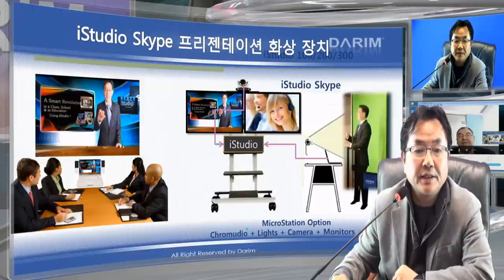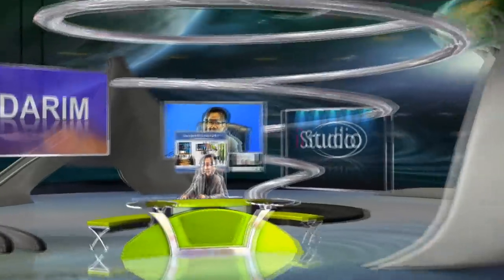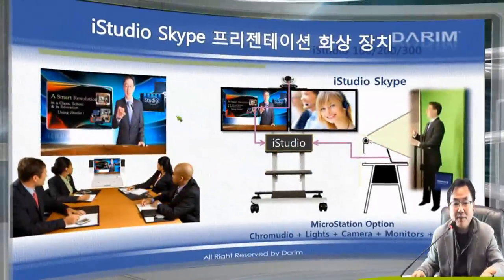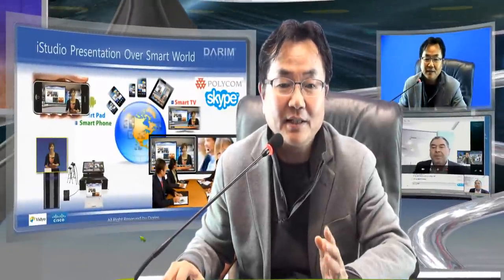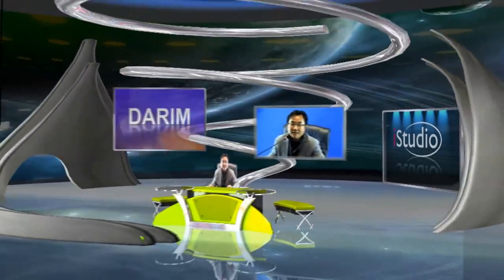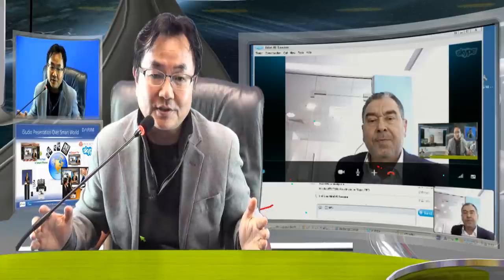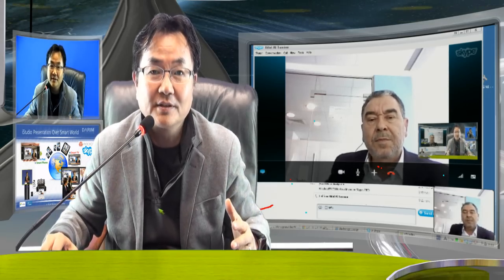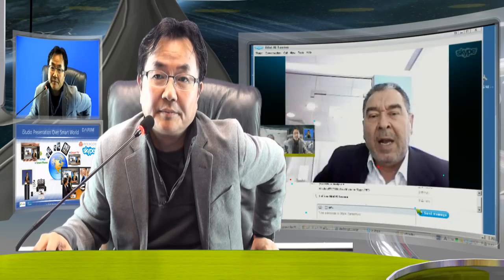Abudabi Educational Project - skype conference from Seoul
From Seoul to Abudabi - discussing new Elearning in Abudabi project, Skype and iStudio is used for showing how iStudio Presentation can be used for changing education.